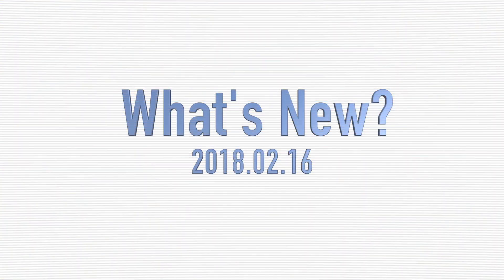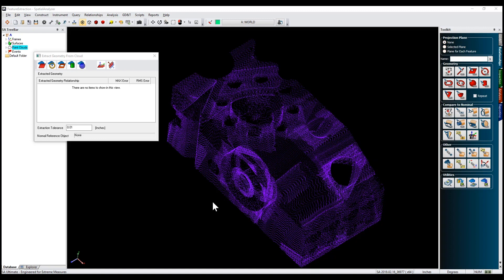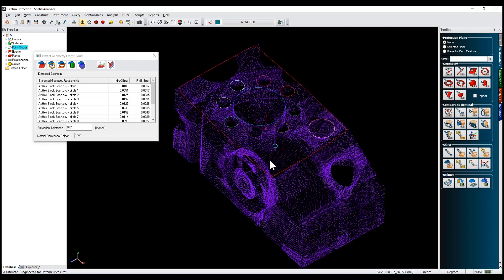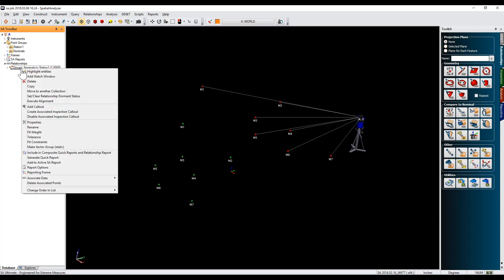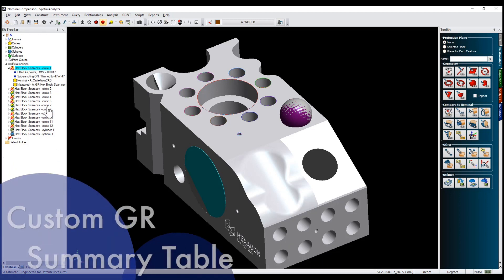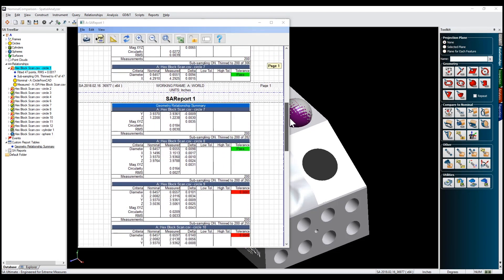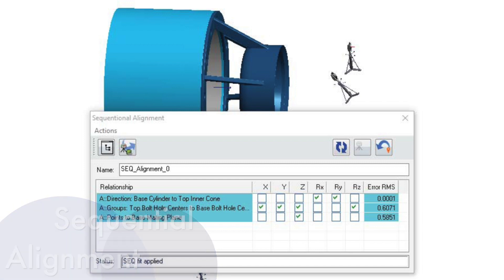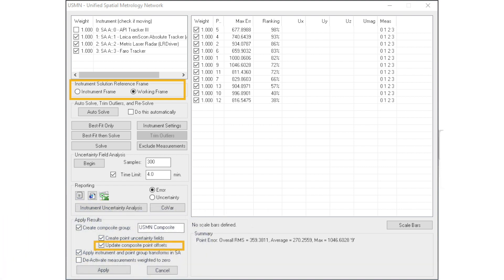What's New in SpatialAnalyzer: SA 2018.02.16 Release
Learn what's new from the SA 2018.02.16 release.